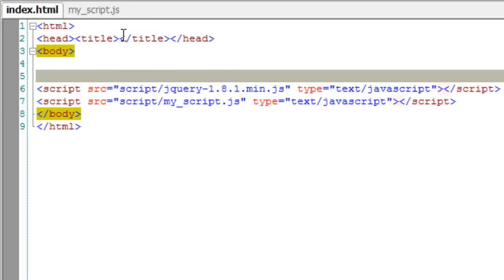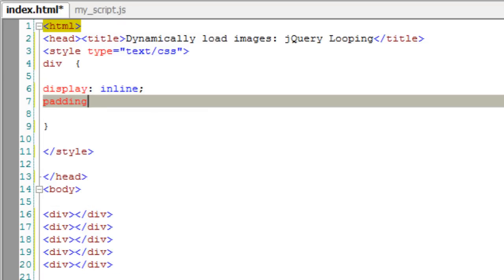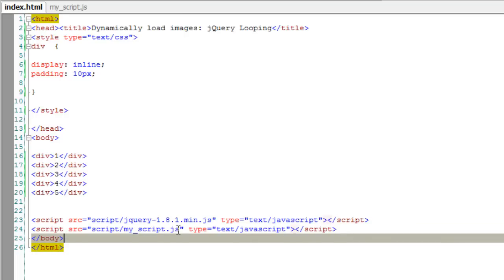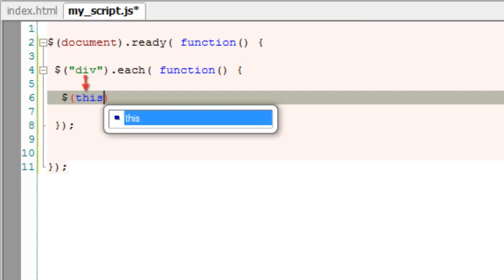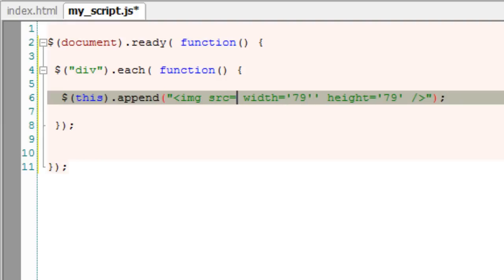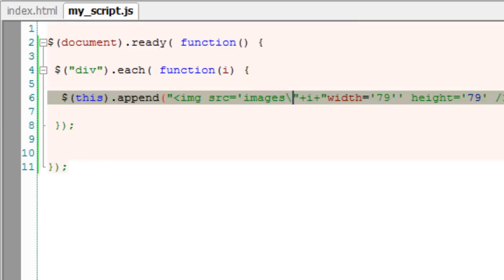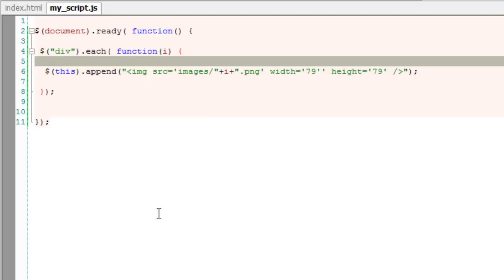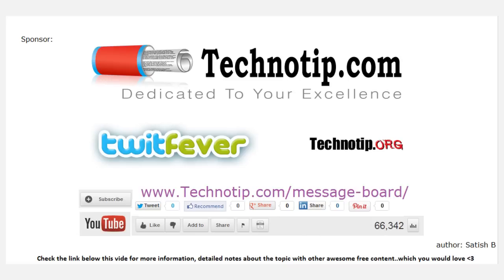Dynamically Load Images: jQuery Looping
Video tutorial to demonstrate loading of images dynamically using jQuery looping method: .each()